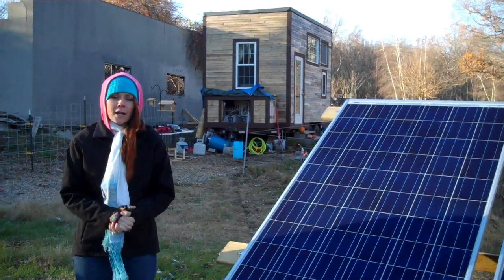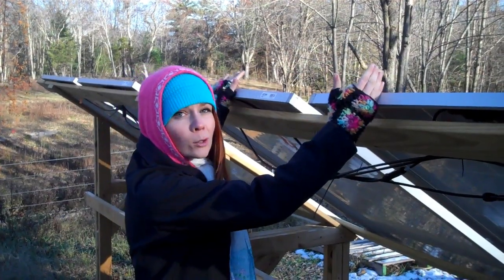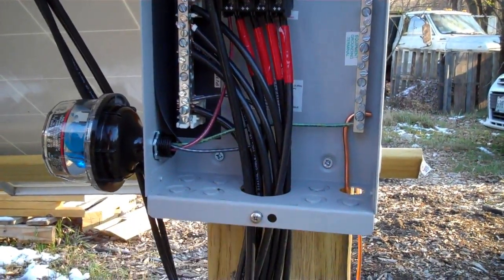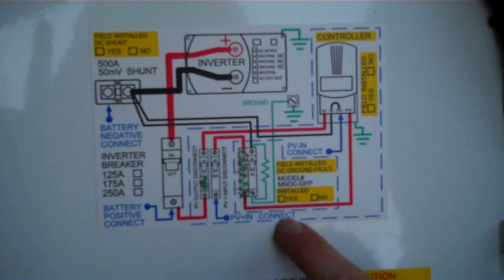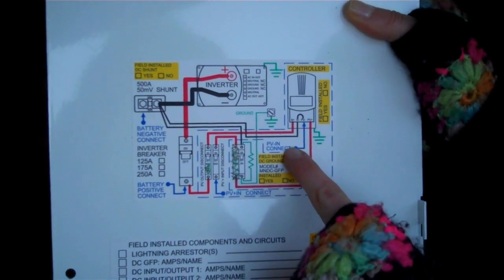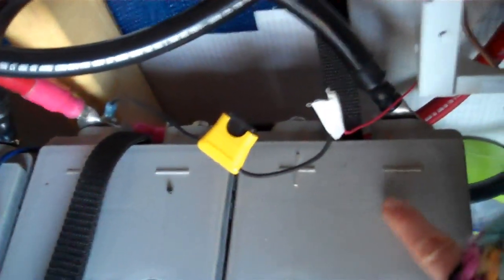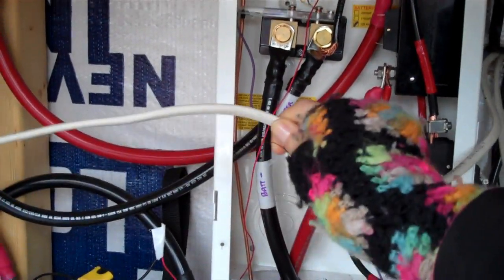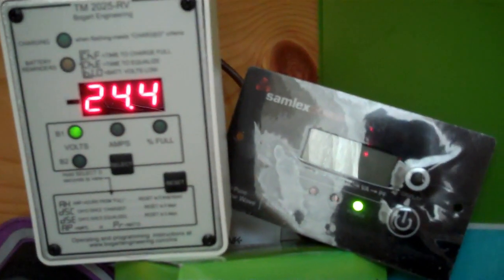Our Tiny House Solar Power Setup: Basic Overview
Once again- not a pro! Just sharing our DIY system for anyone else out there looking to do the same. It can be done!
TOTAL SYSTEM COST: $6300. Not including racking for panels.
We wanted to be able to run an AC in the summer, hence the size of our system. It would have been half that if we didn't want the AC option.